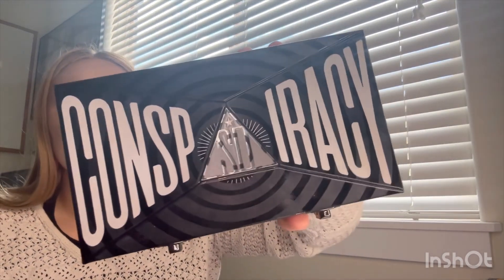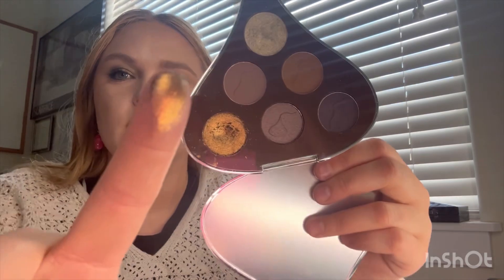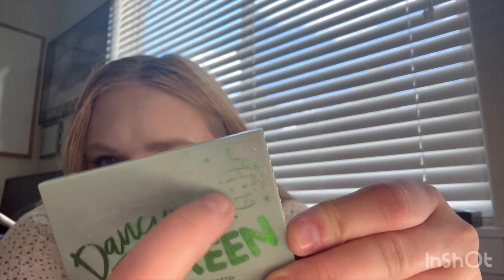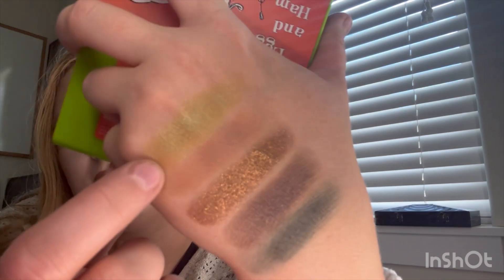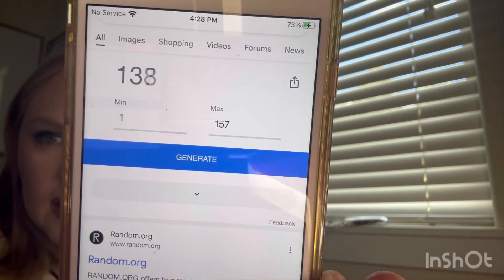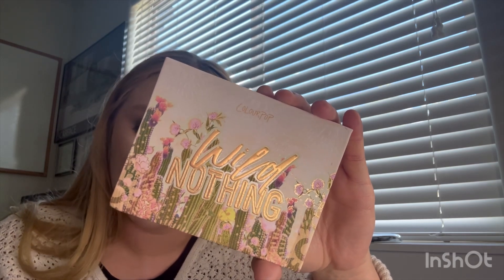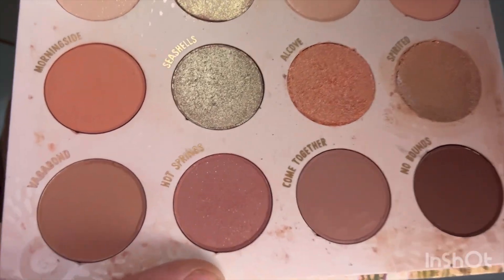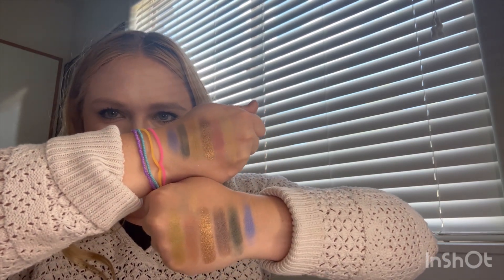Pan those eyeshadows update #6!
Pan those eyeshadows completely randomized